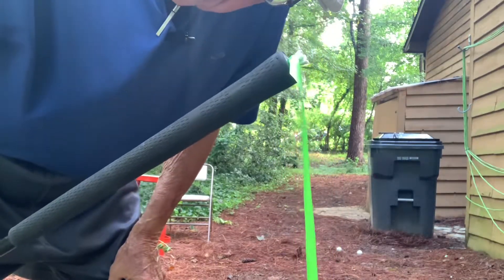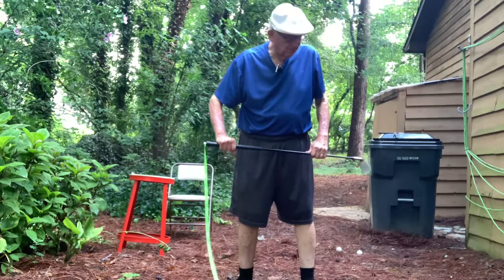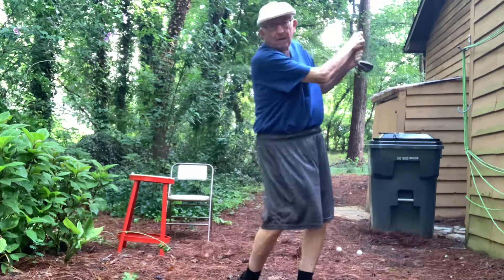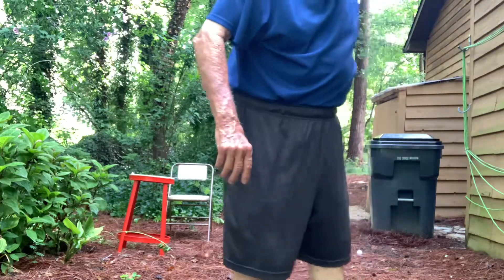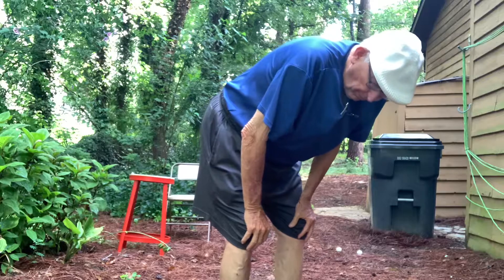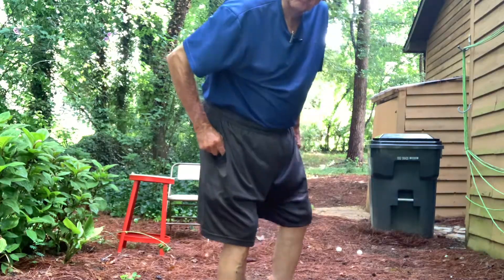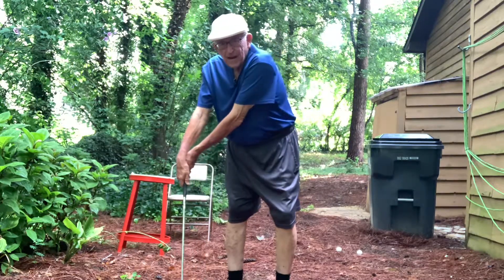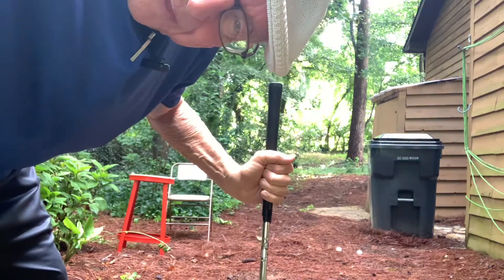The GOLF WHIP SWING…VIDEO#3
More insights on creating lag for that smash factor….more distance…more consistency…easier on your body